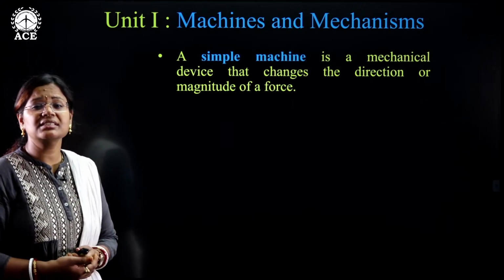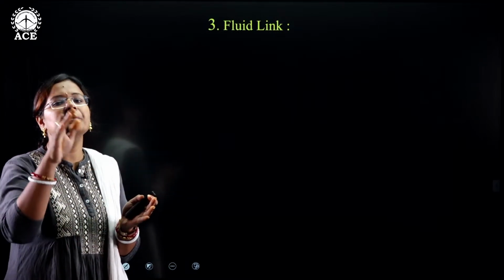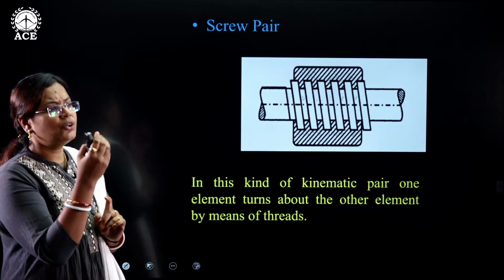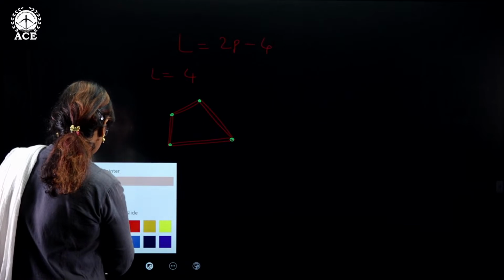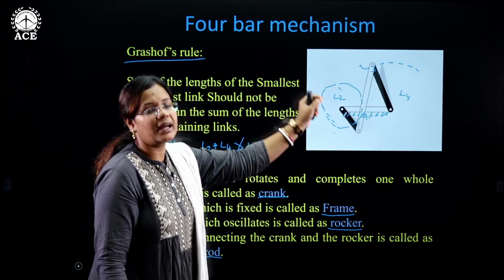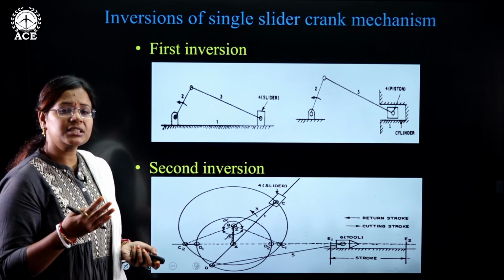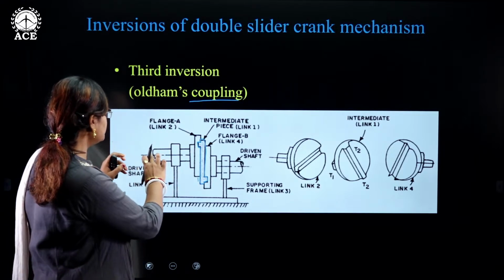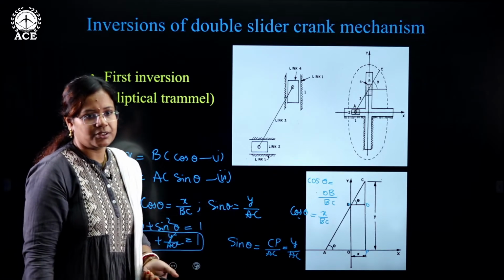Explanation of PYQs | Kinematics of Machinery (ME) | ACE Engineering college Live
In this Live Session, Mrs. Reeti Mukherjee Ma'am discussing about the Previous Year Questions and he will delve into the essential topic of Kinematics of Machinery, concept in the field of Mechanical Engineering (ME). Discovering the captivating world of Mechanical Motion and Design with expert insights and engaging demonstrations. Unravel the principles governing the movement of machines and mechanisms, from gears to linkages and everything in between. Expert instructors from ACE Engineering College will guide you through the step-by-step process of Kinematics of Machinery, providing you with a solid understanding of the underlying principles. Thank you for joining us on this exciting journey through the world of Mechanical Motion and Design. Prepare to expand your knowledge and gain valuable insights into the field of Mechanical Engineering.